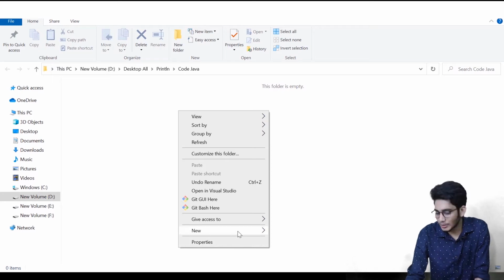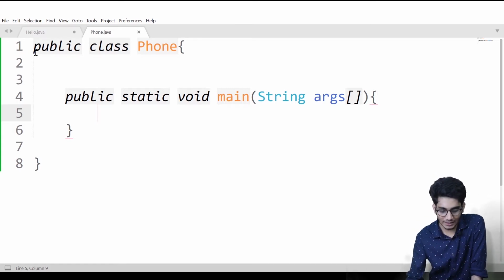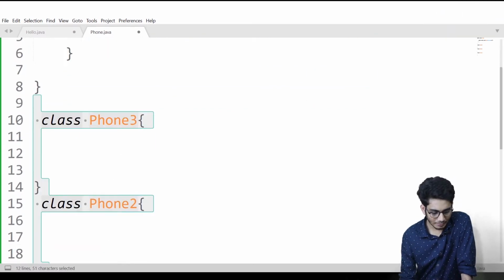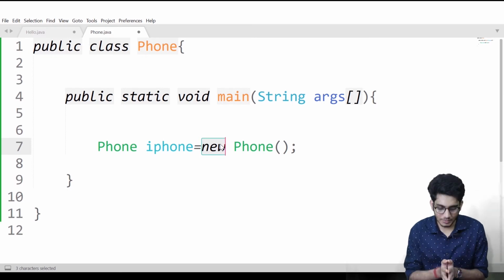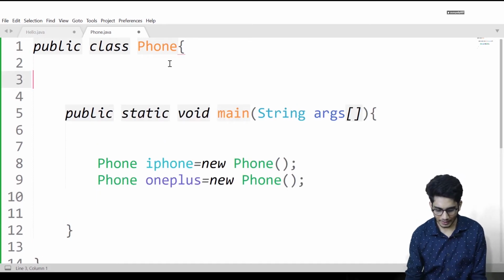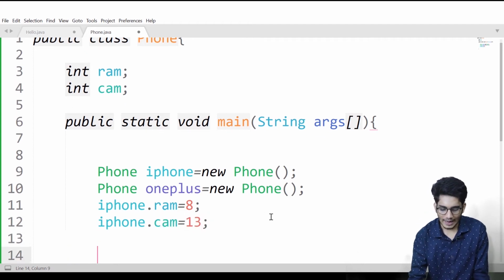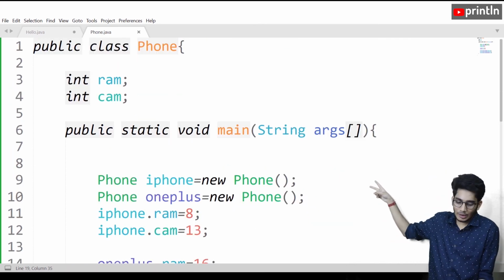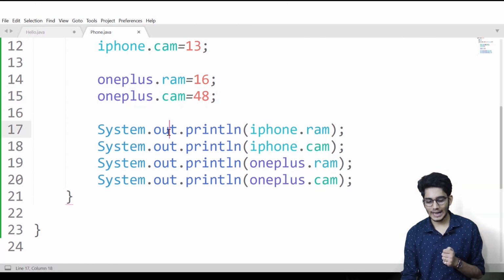#3.3 Class and Object in Java | Part 2 | Declare Class & Object in Java (Coding) | Println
Hello Everyone, Welcome to this video series on Java Programming. We have discussed Class and Object in this video for the Java Tutorials for Beginners series. I advise you to check out the playlist if you want to find out even more about java programming tutorials or the java beginner's course